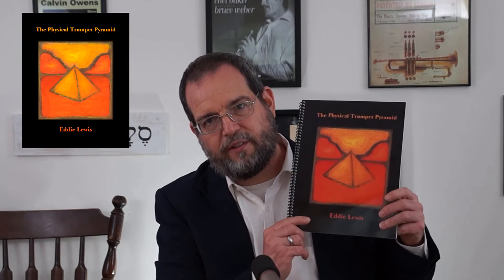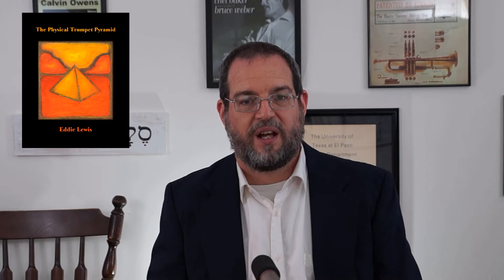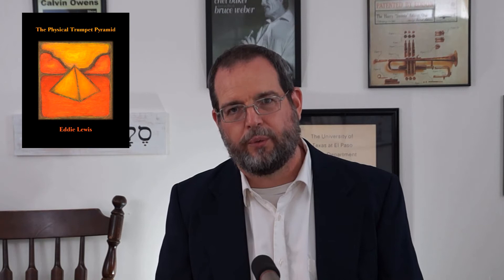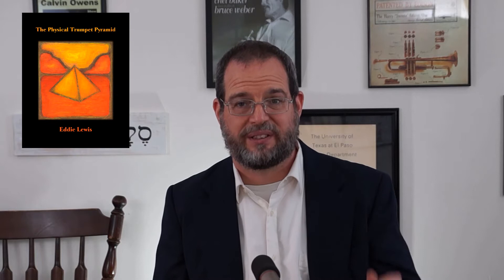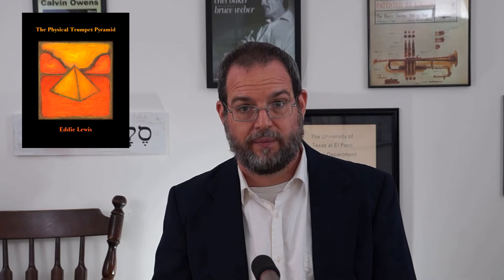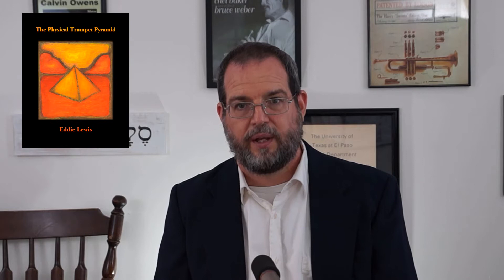The Physical Trumpet Pyramid - Trumpet Exercises by Eddie Lewis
The Physical Trumpet Pyramid
by Eddie Lewis